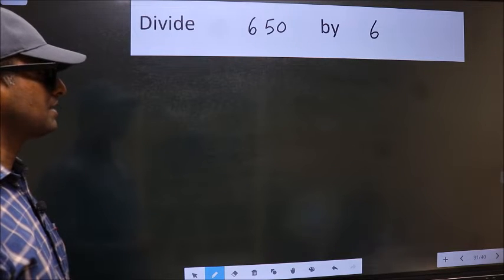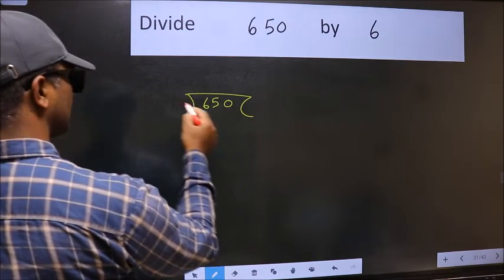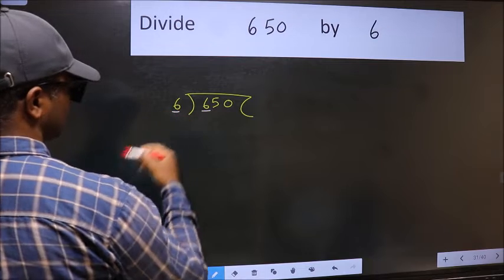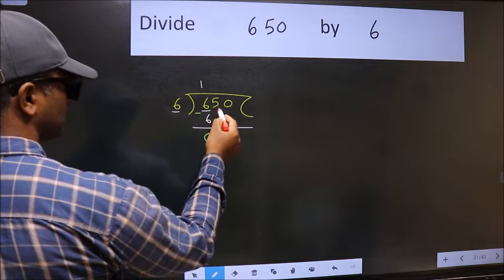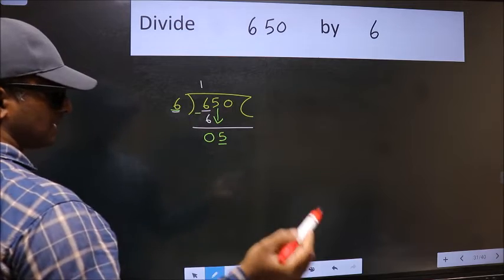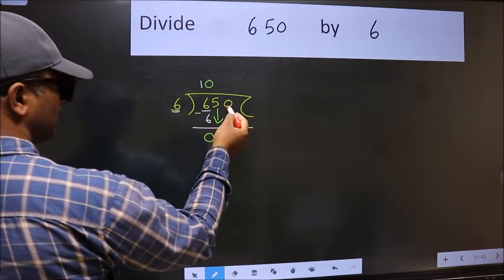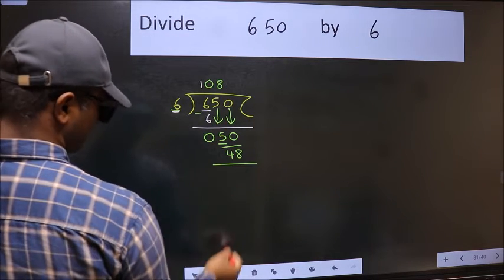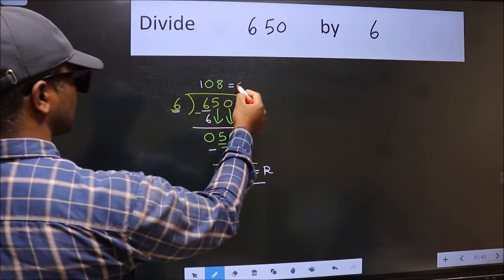Divide 650 by 6 many get this quotient wrong